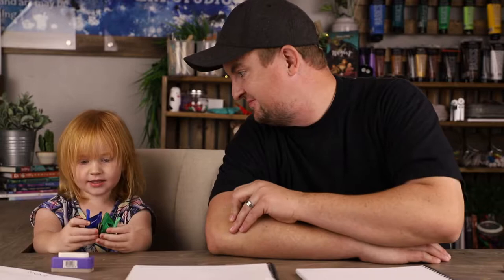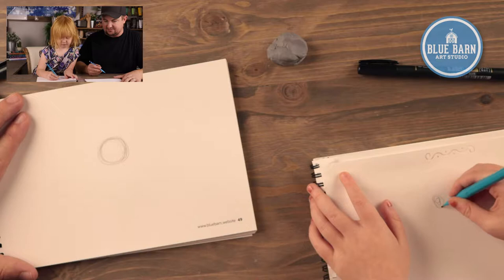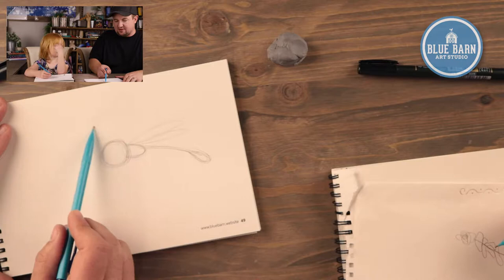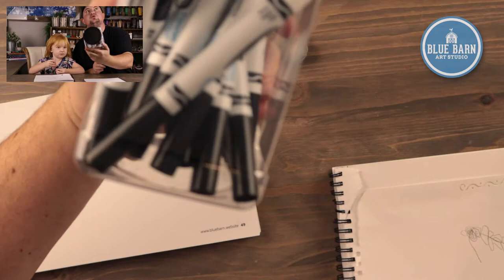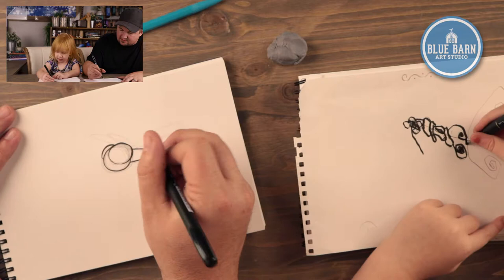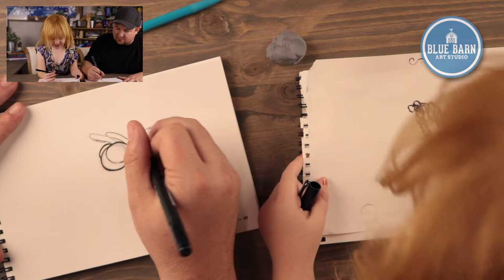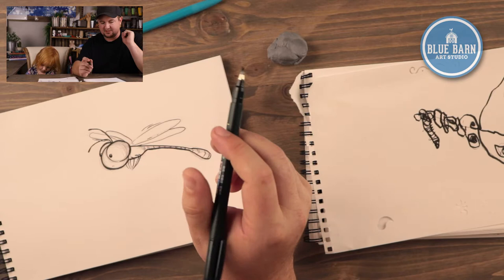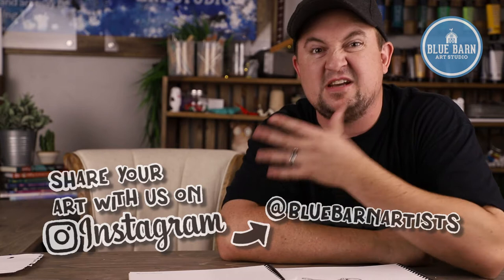How to Draw a Dragonfly - Art Project for Kids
Are you inspired by nature? We are. Let's draw a dragonfly together and hopefully, this inspires you and your creative kid to draw from nature around you and create some beautiful art. As you can see in this video, it doesn't really matter how old you are or how "true to life" your artwork ends up, art is a journey. Grab some art supplies and let's draw together!

Now go create something amazing - the world needs you!